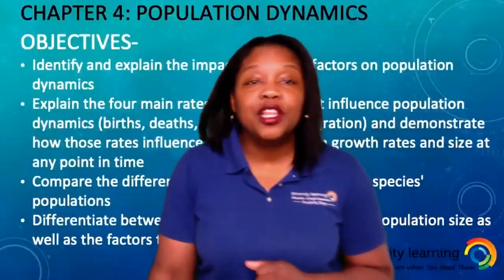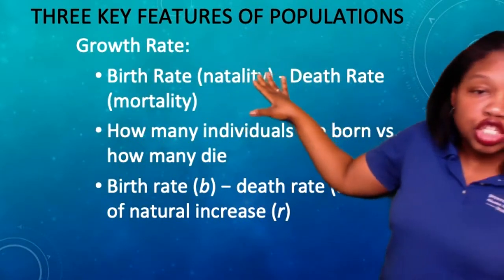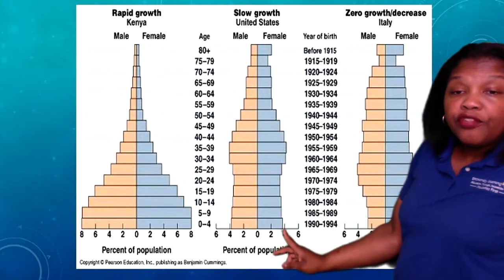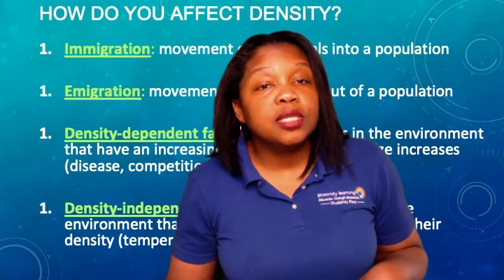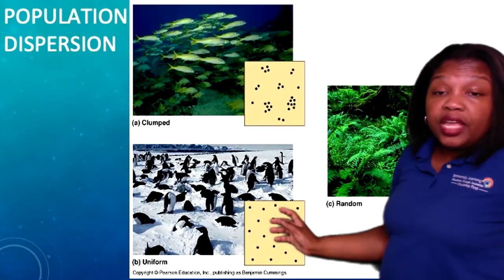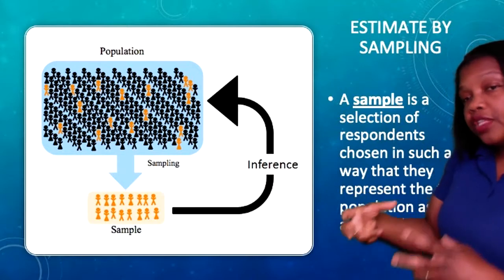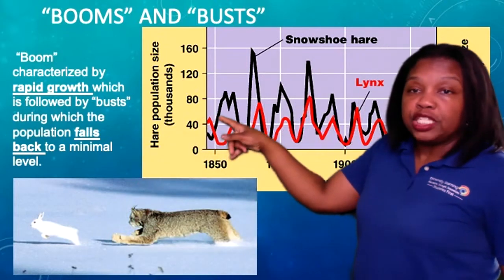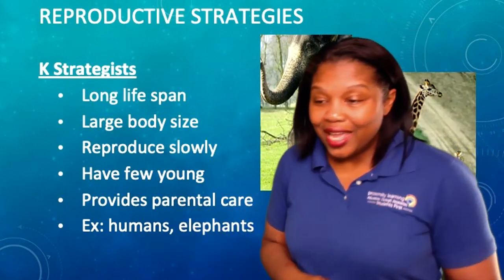Human Popluation video lesson Part 1